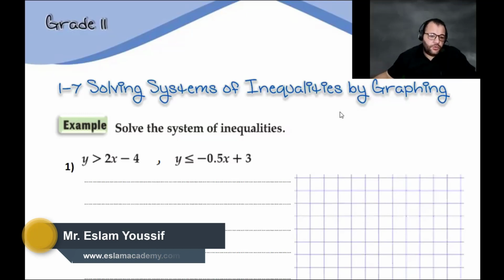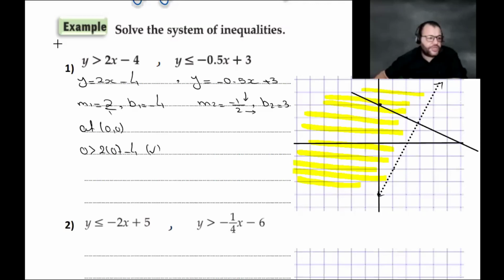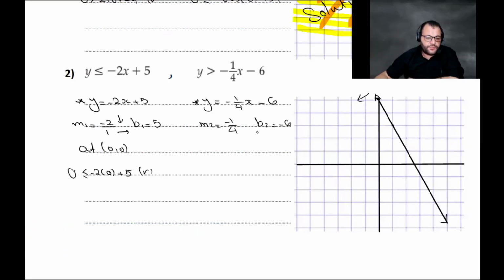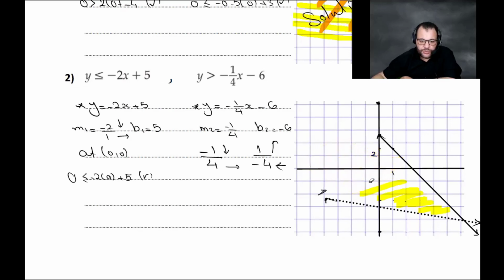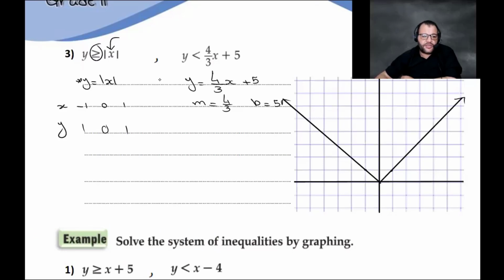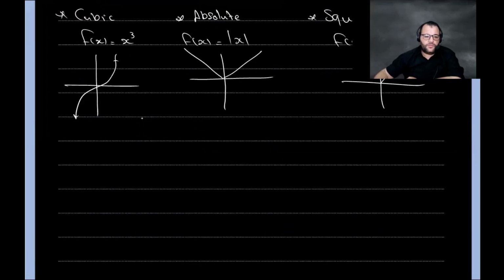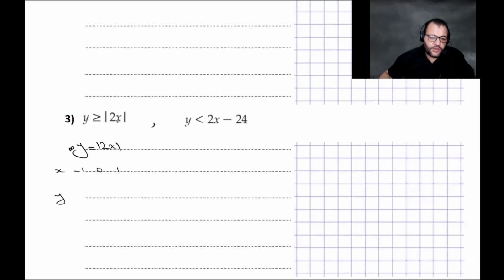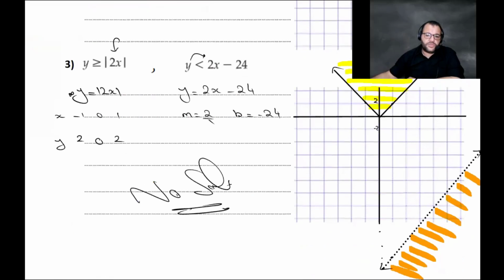G11 1-7 Solving System of Inequalities by graphing (Online) 2020-9-21